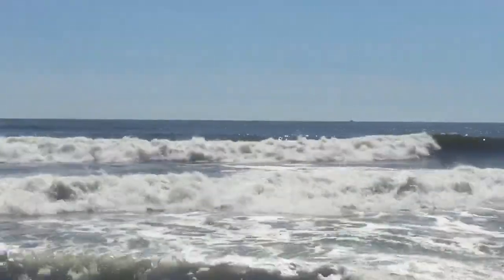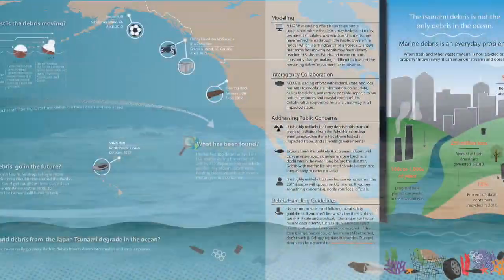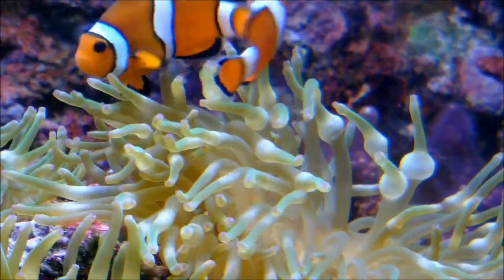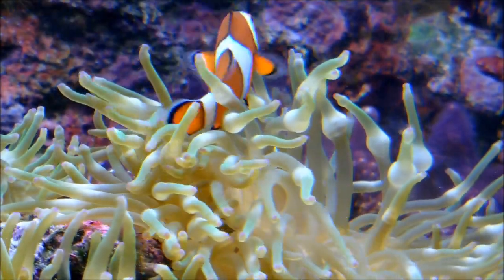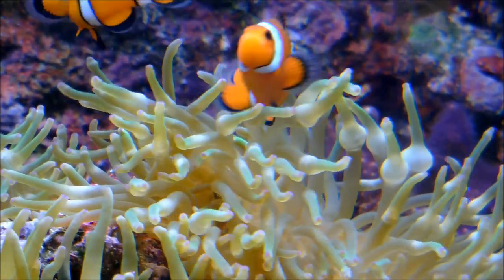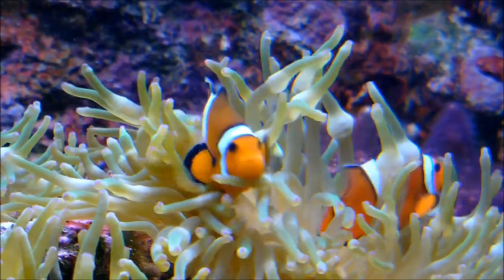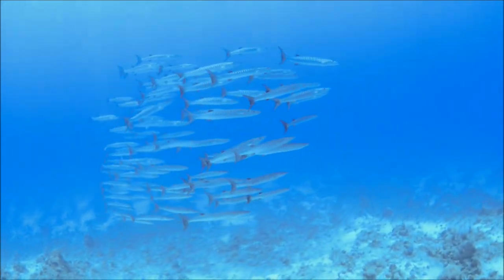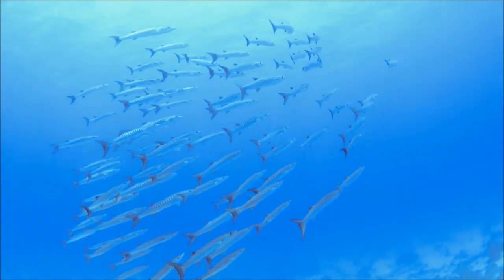Marine Life after a Natural Disaster